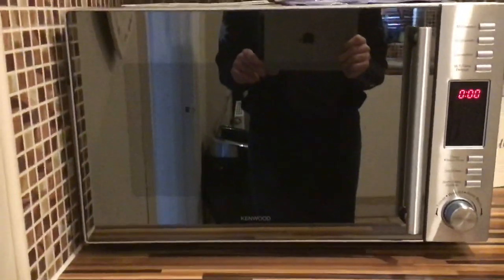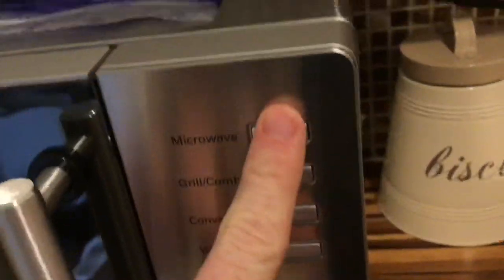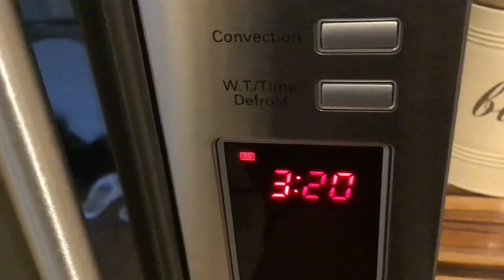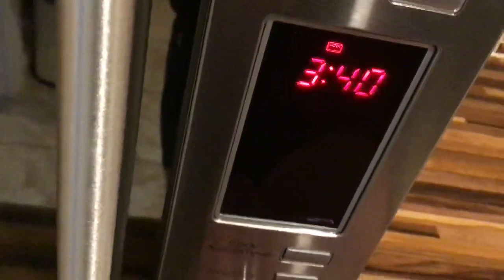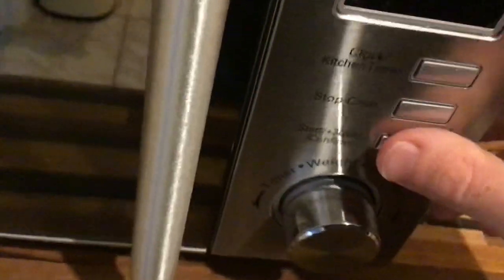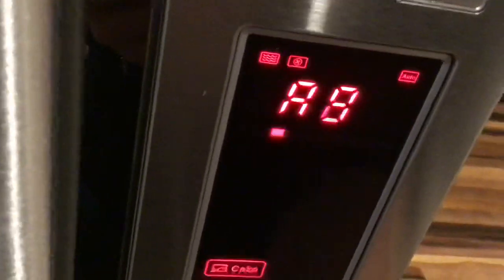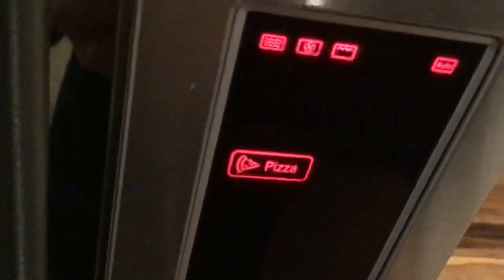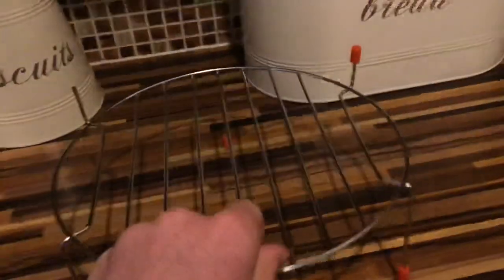Kenwood K30CSS14 combination microwave (full review)